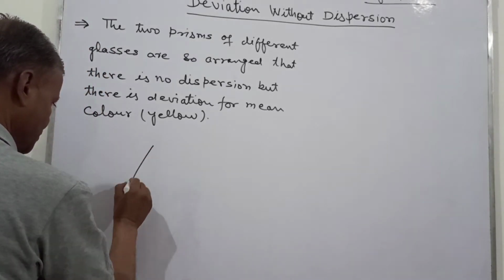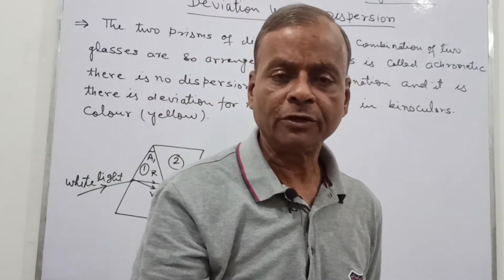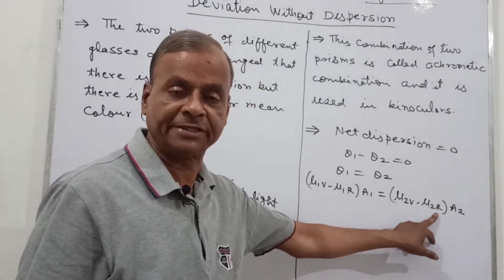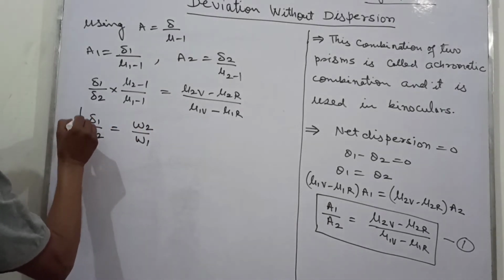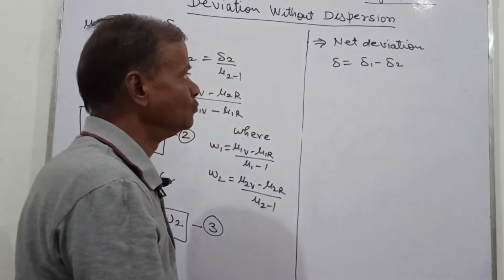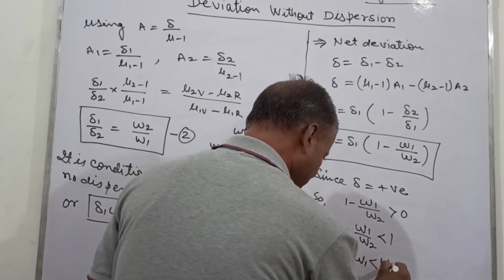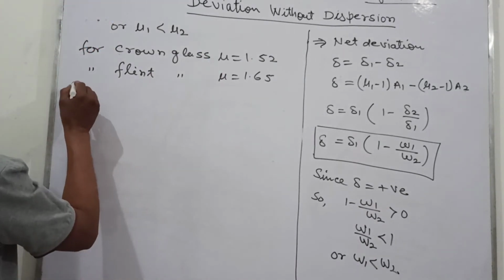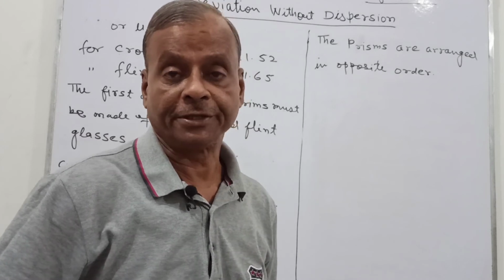DEVIATION WITHOUT DISPERSION NEET SPECIAL CLASS- 12th CHAPTER- 11 RAY OPTICS